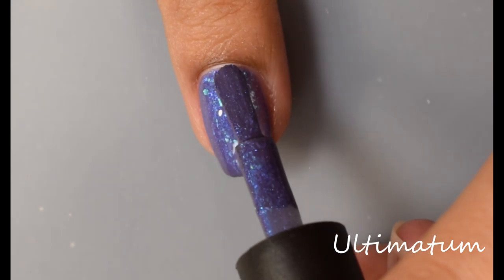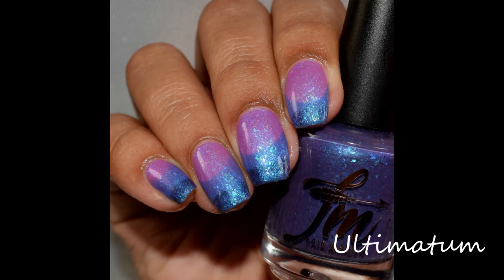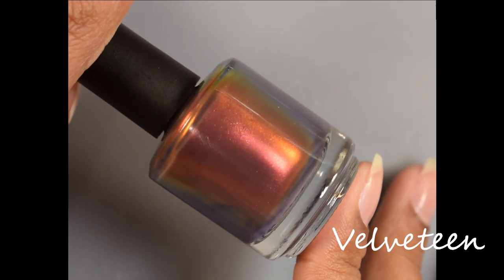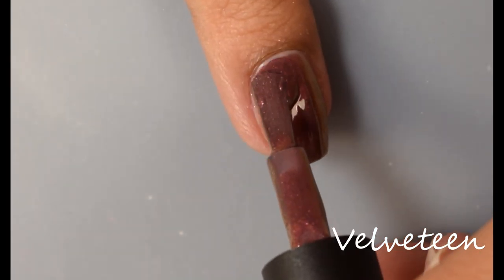Fair Maiden: 5th Anniversary Collection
**PR Sample: these were sent to me for review**

Fair Maiden is celebrating their 5th birthday with a lovely 5 piece collection! Each polish will be $11, or you can grab the full set for $45.